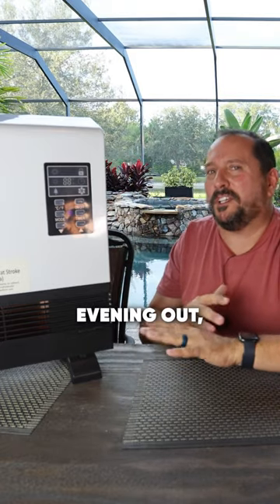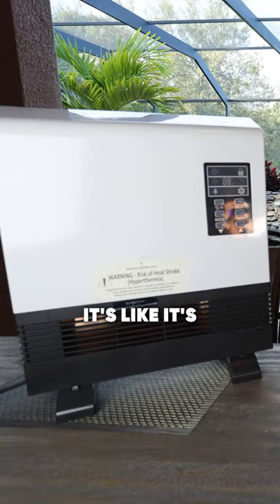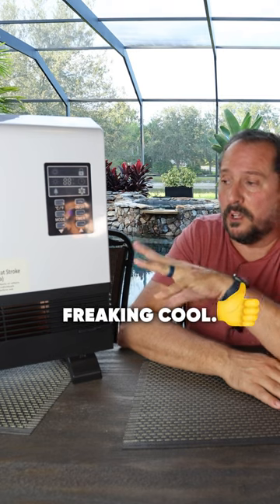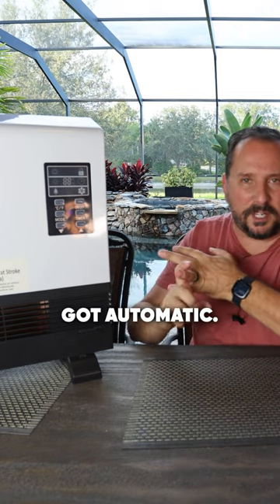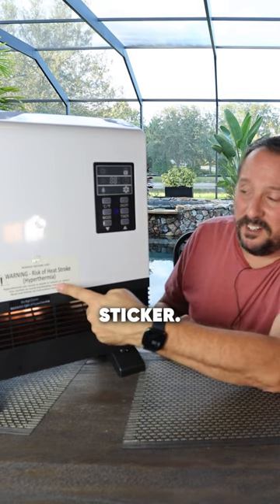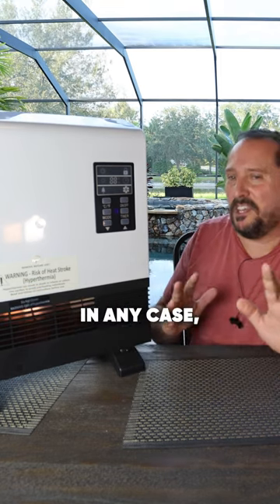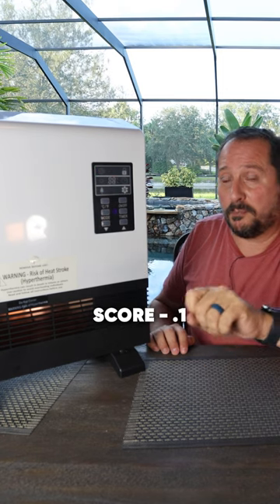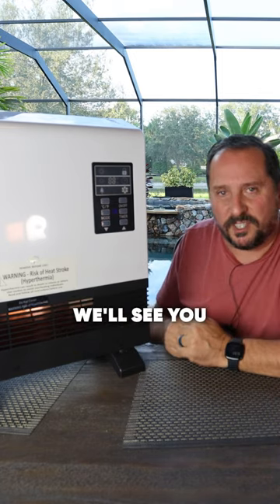Stay Warm & Cozy with a Click! Trustech Electric Heater Tested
Every purchase through that link supports the channel at no extra cost to you, so not only do you get an amazing product, you're also helping us create more awesome content for you commissionsearned. Click now and let's take your experience to the next level! (Amazon)